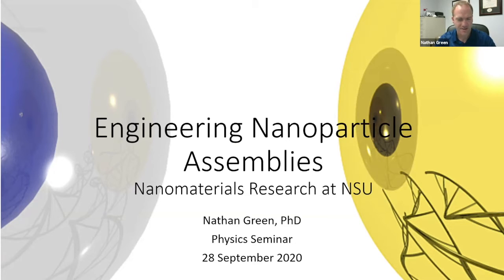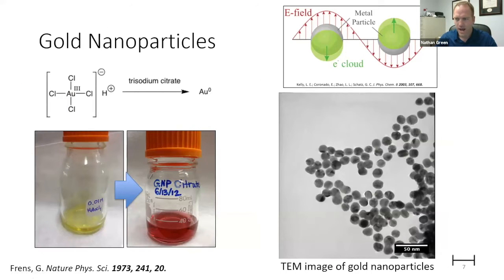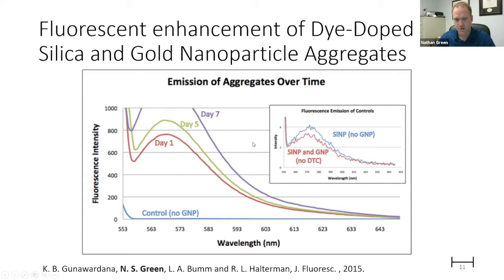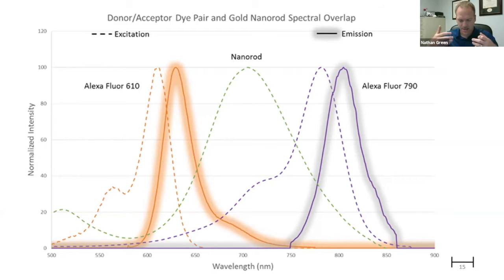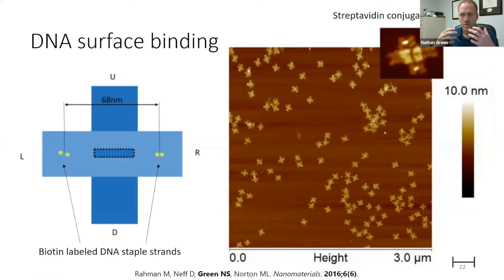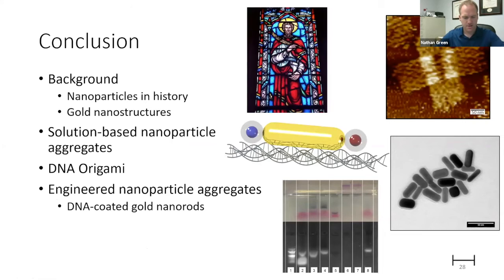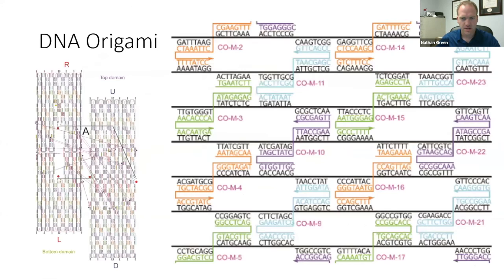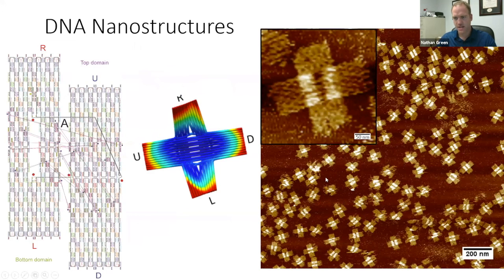Engineering Nanoparticle Assemblies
This is a Fall 2020 NSU Y0 Physics Seminar Talk given by Dr. Nathan Green